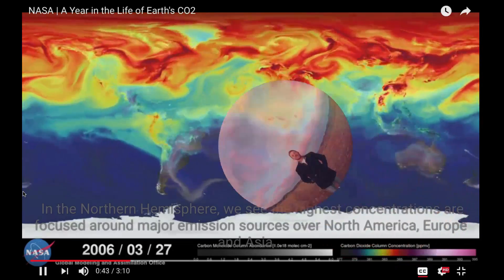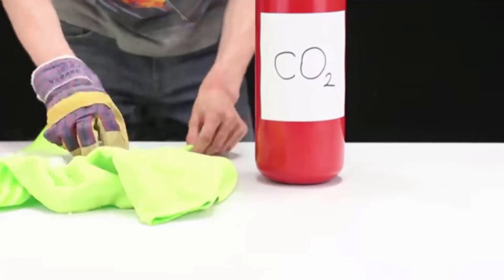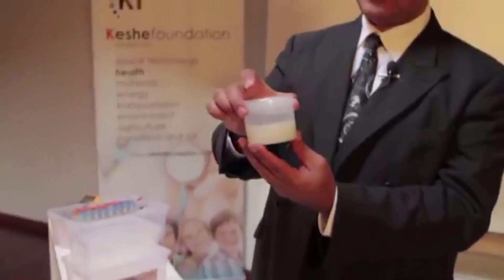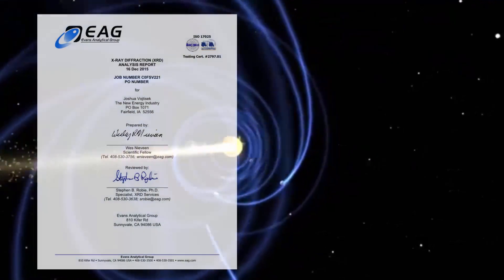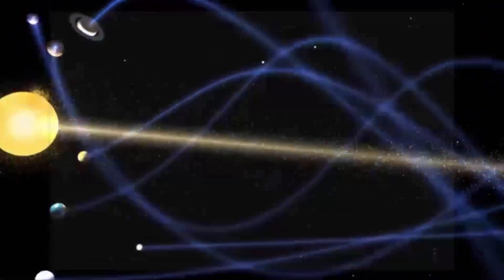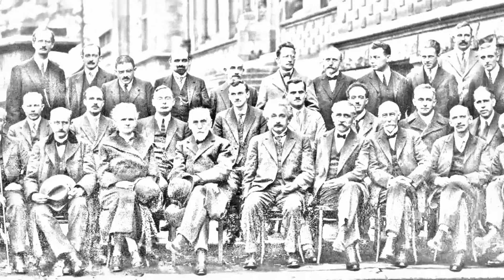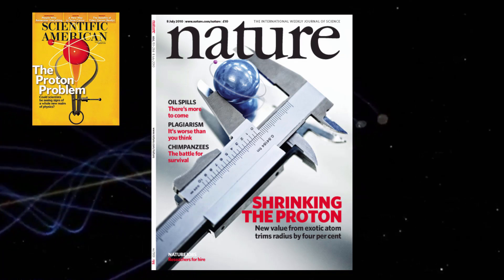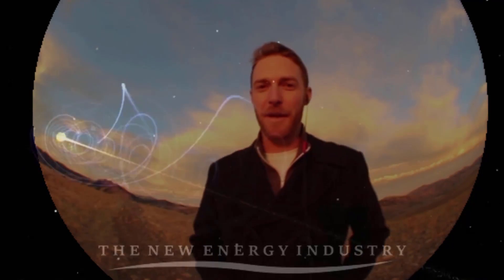CO2 GANS | Too Bad It's Not Real | Keshe Plasma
Yes, I wanted this CO2 GANS material to be real as well. However, I can not ignore the results.